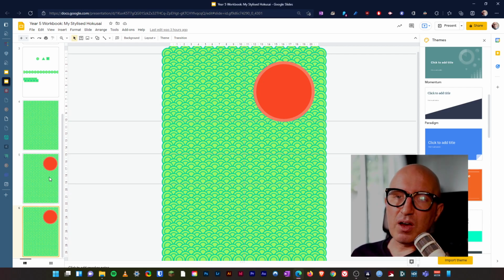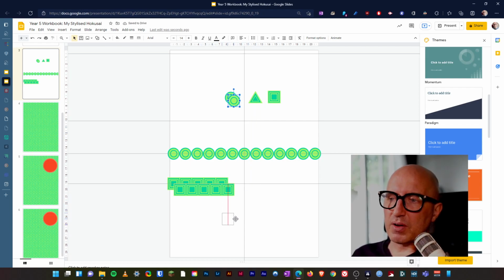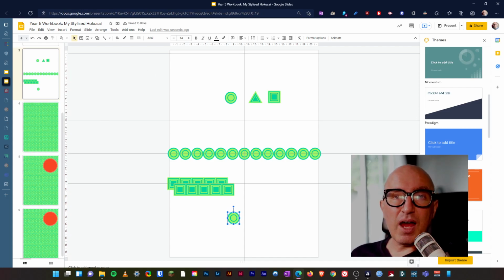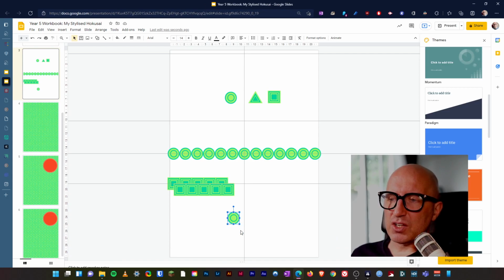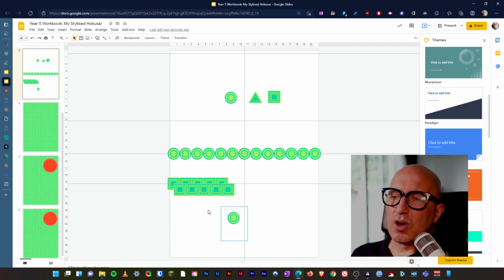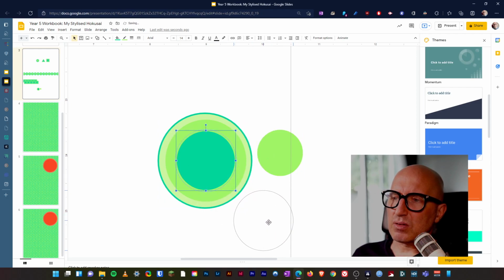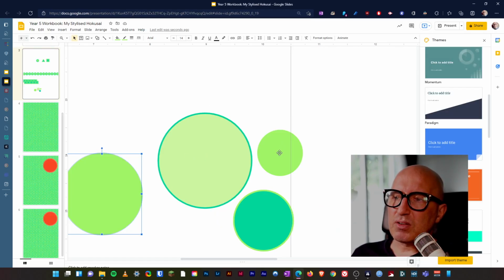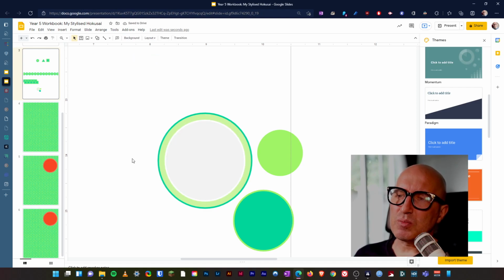Hokusai In Slides Lesson 3.2 Creating Cloud elements Stylised Hokusai